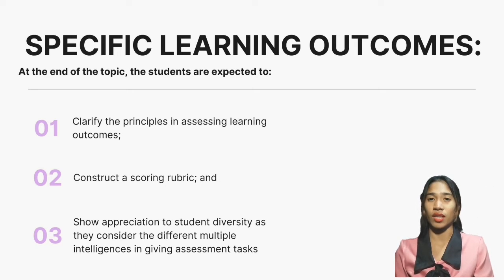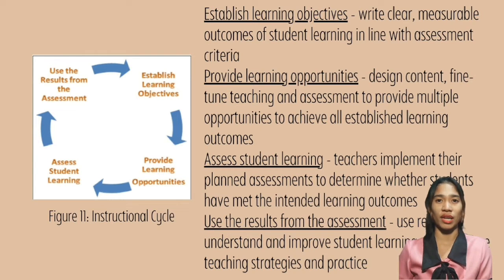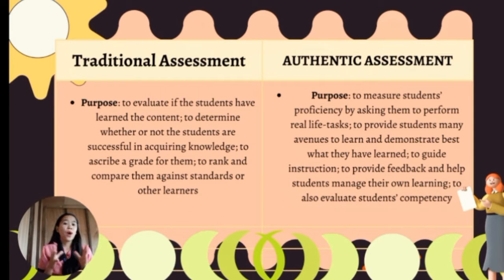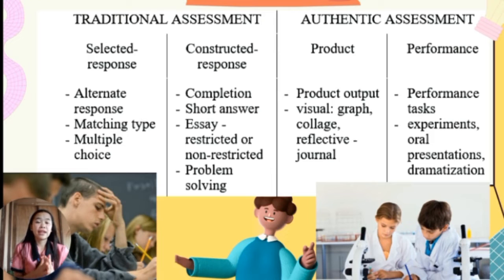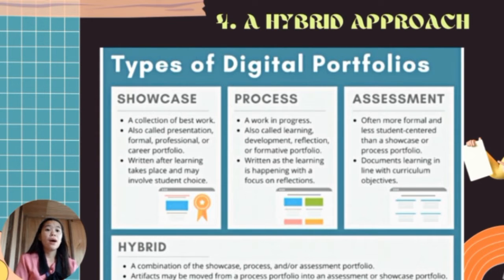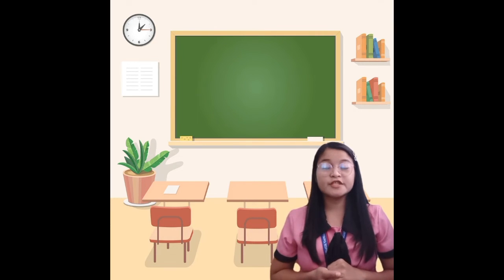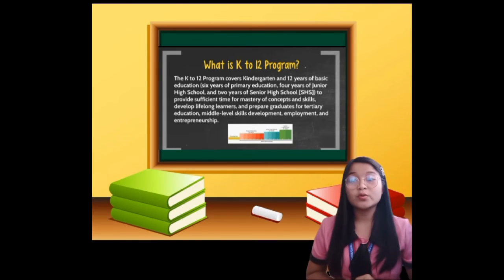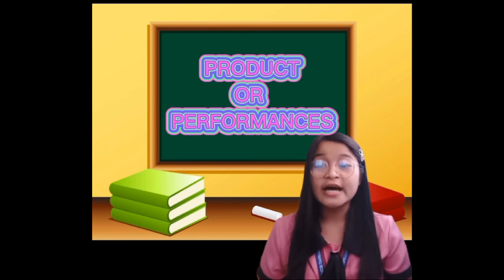ED 302. Assessment in Learning 1 || Module 2 (Lesson 4)